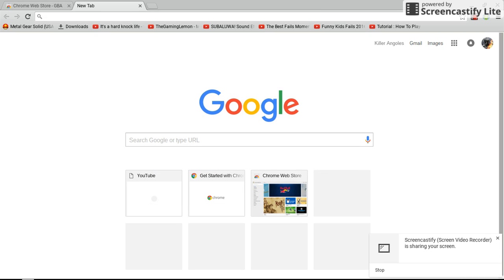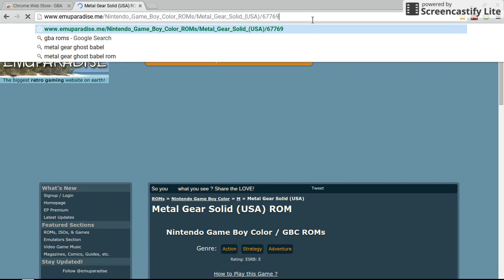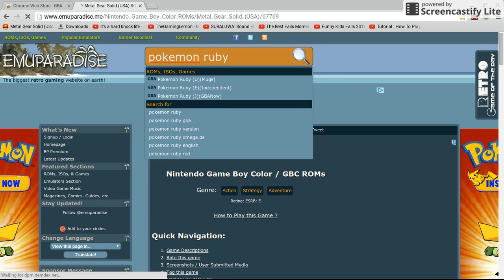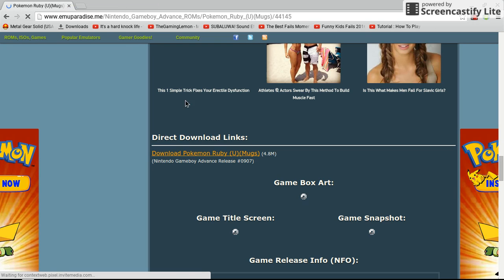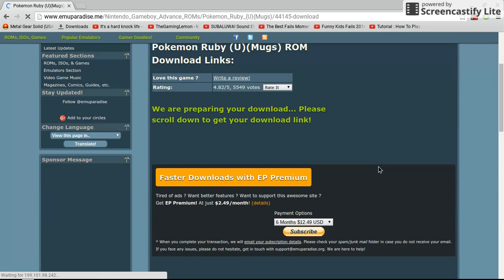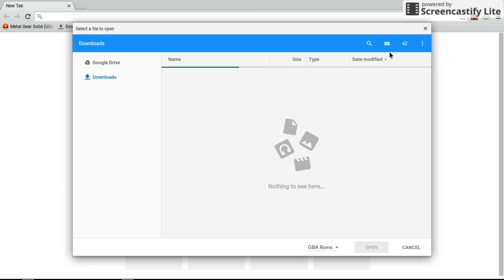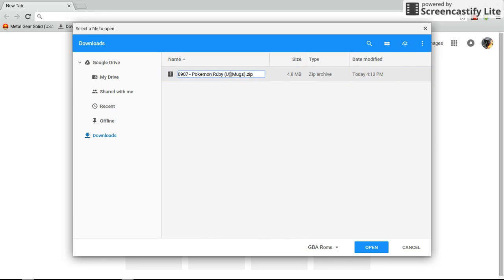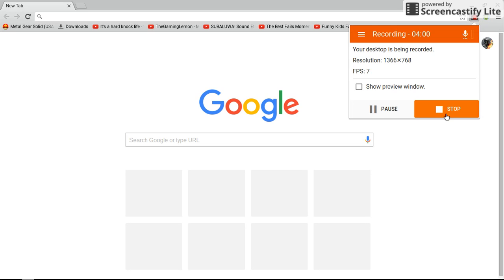How to download a GBA emulator on a chromebook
the websight to download pokemon